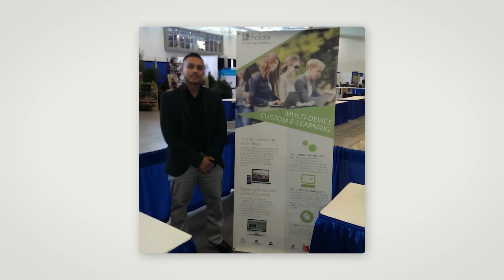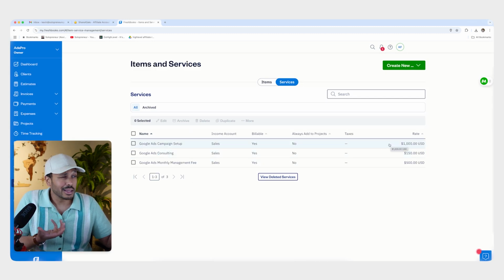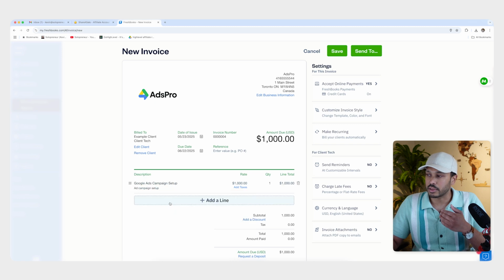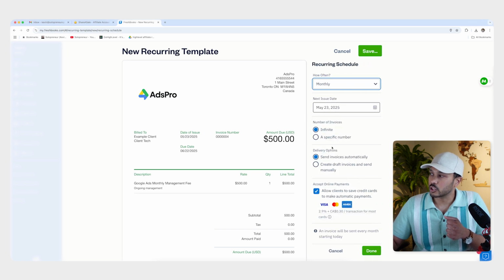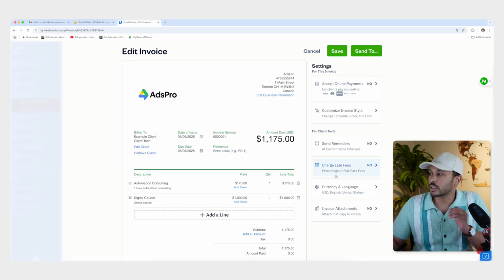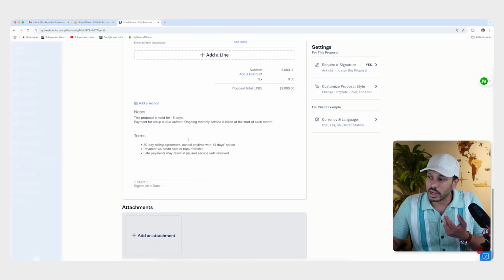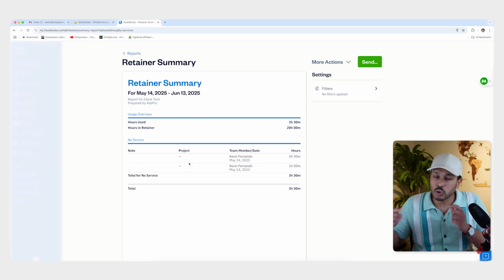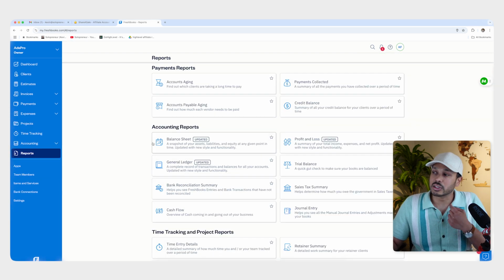Best Small Business Invoicing Software? 3 Automations to Get Paid 2x Faster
Tired of sending invoices and waiting forever to get paid? In this video, I’ll show you why I think FreshBooks is the best invoicing software for small business — and walk you through 3 automations that helped me stop chasing clients and get paid up to 2x faster.

Whether you’re a freelancer, coach, consultant, or entrepreneur, these invoicing automations will save you time, reduce friction with clients, and improve your cash flow:

- Automated payment reminders
- Recurring invoices for retainers
- Late fee automation (done-for-you billing policies)

I've been using FreshBooks since 2011, and it's like having a billing assistant that works 24/7. This isn’t just a review — it’s a behind-the-scenes look at how to actually use the tool to grow your business.

⏱️ Timestamps:

00:00 - How to Stop Chasing Clients
00:50 - Freshbooks Setup
01:04 - Setting Up Online Payments
01:32 - Create Services & Products
03:11 - Profile and branding
03:47 - Automation 1: Payment Reminders
06:41 - Automation 2: Recurring Invoices
08:56 - Automation 3: Automatic Late Fees
10:51 - Estimates & Proposals
13:44 - Track Time, Projects & Retainers
16:00 - Expense Tracking & Financial Reports
16:53 - Final Thoughts: Why It Works So Well